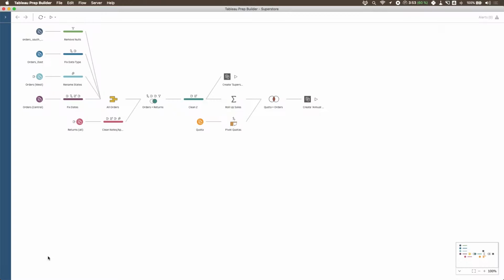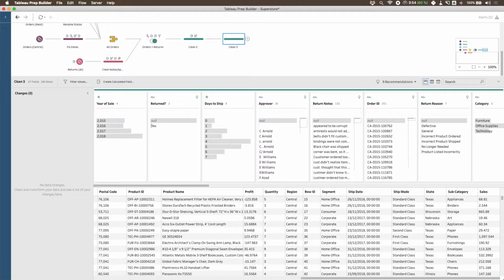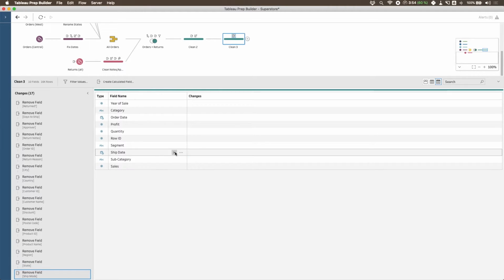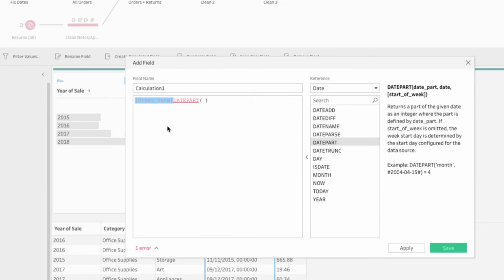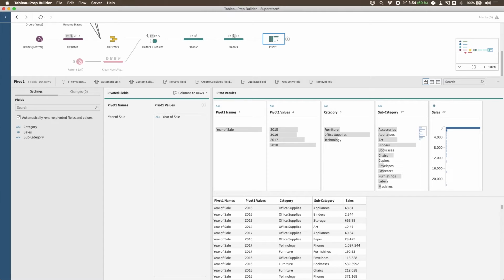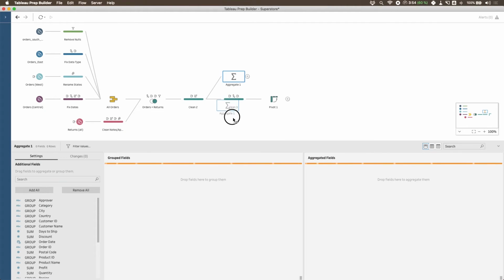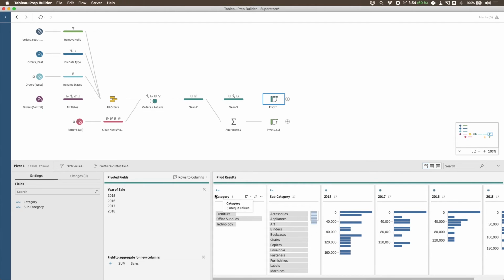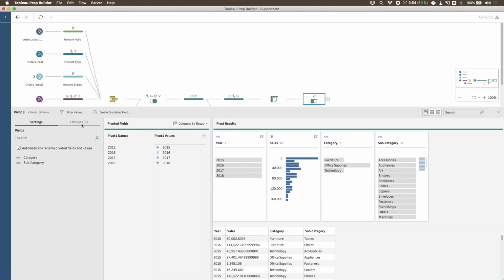Tableau Prep Builder: Pivot / Transformations (Part 6 of 7)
| My Courses on Linkedin Learning Pivoting your data from columns to rows or rows to columns is a pretty heavily used function and capability in Microsoft excel. In this video I show you how to do both and how to make sure you get yours perfectly configured.